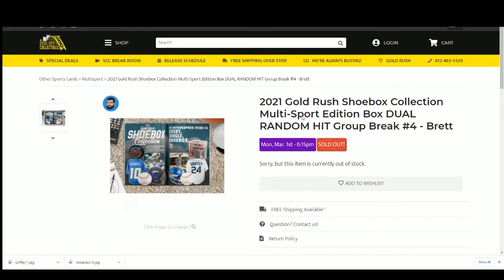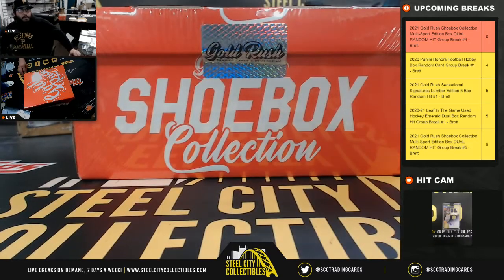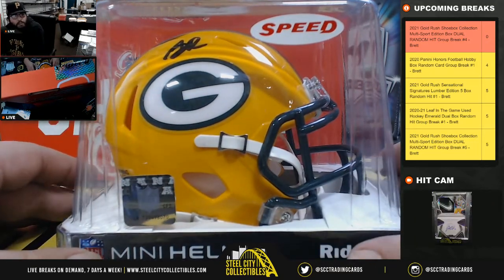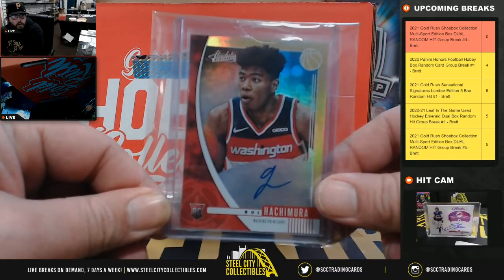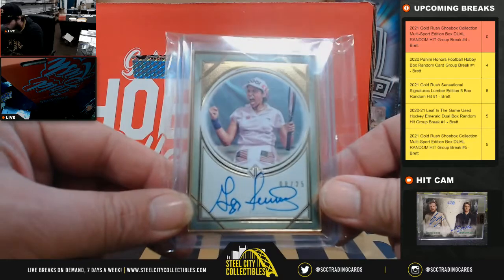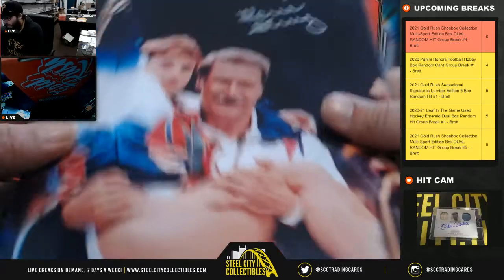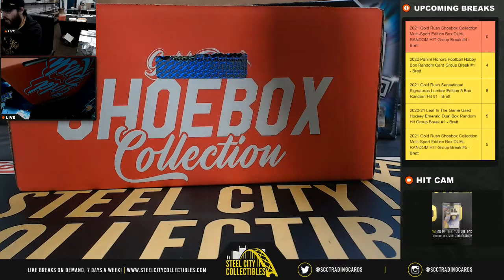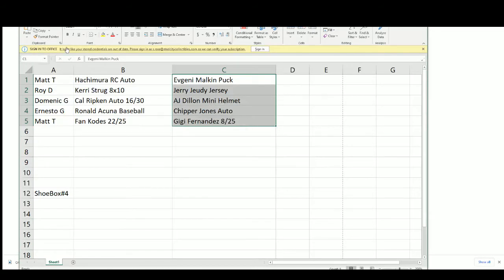2021 Gold Rush Shoebox Collection Multi-Sport Edition Box DUAL RANDOM HIT Group Break #4 - Brett